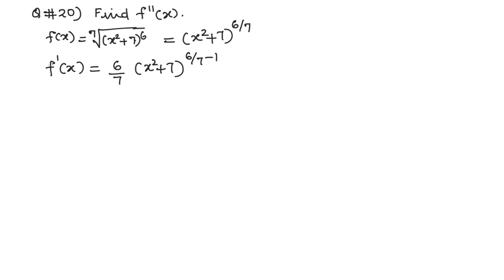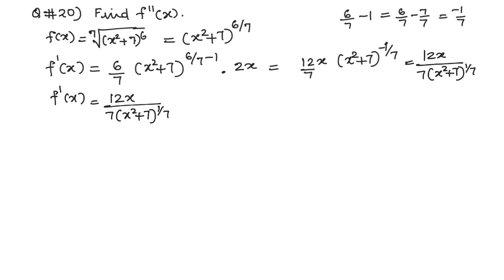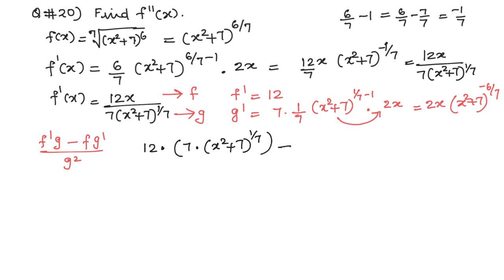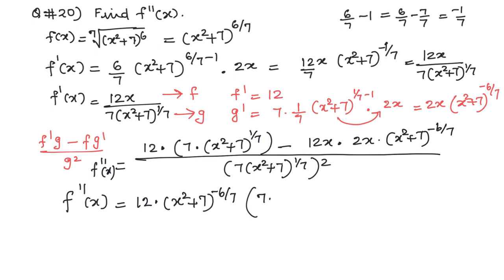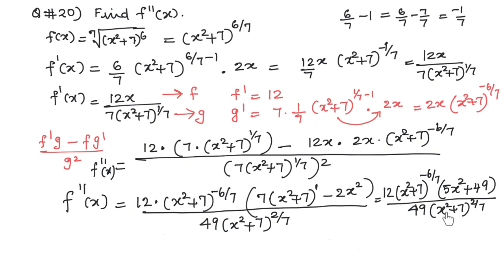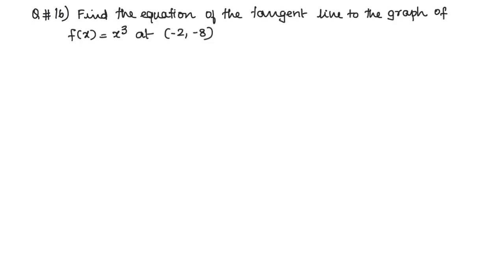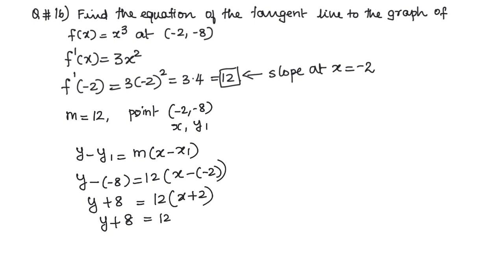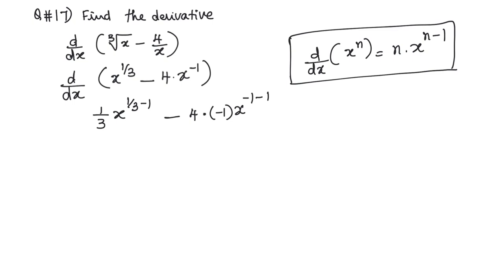Solution of q#16,17 &20 Exam-1.mp4